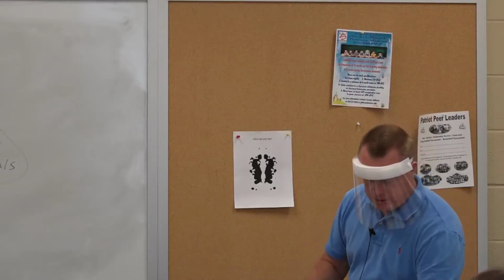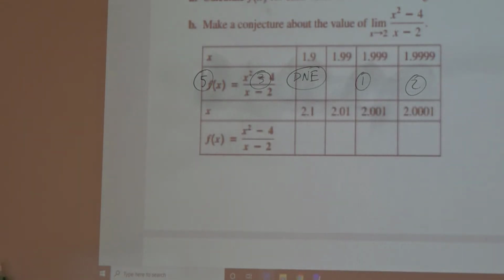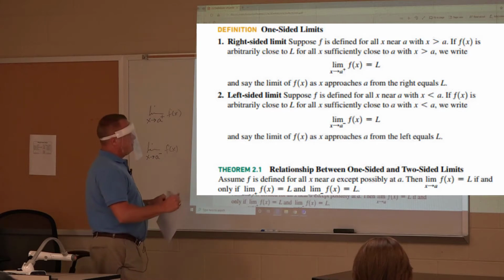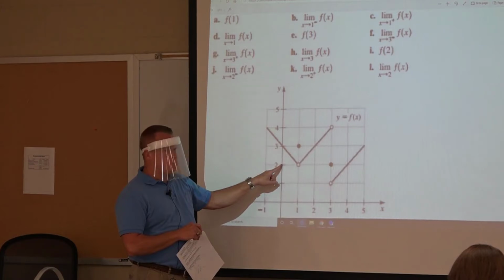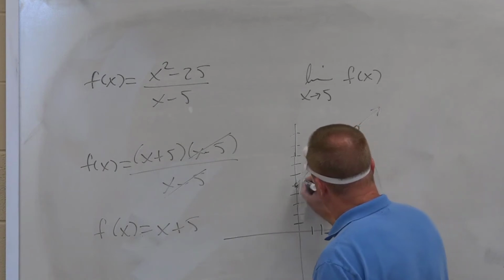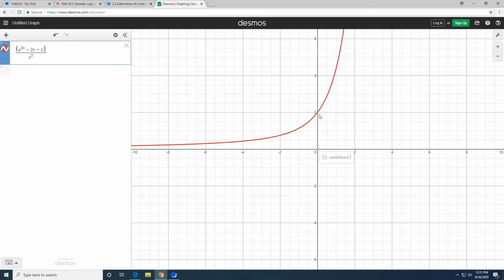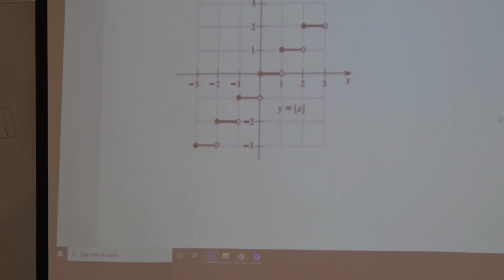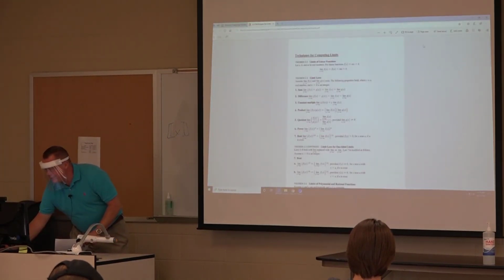2.2 Definitions of Limits - Calculus I MTH 125